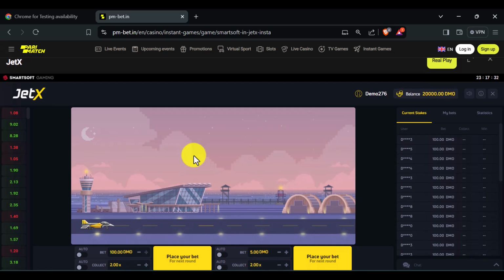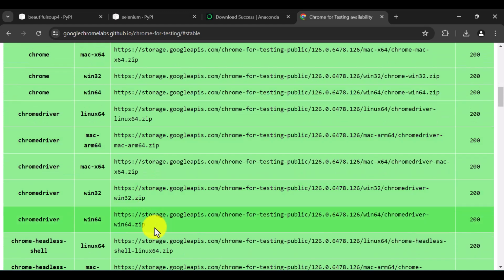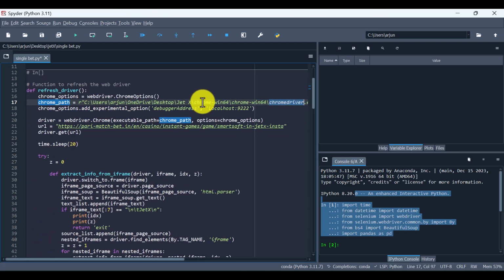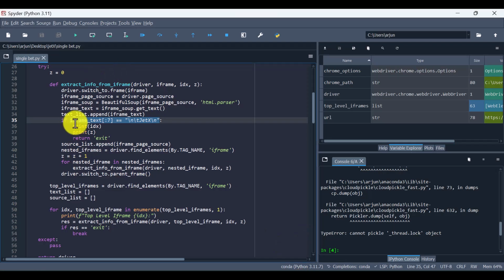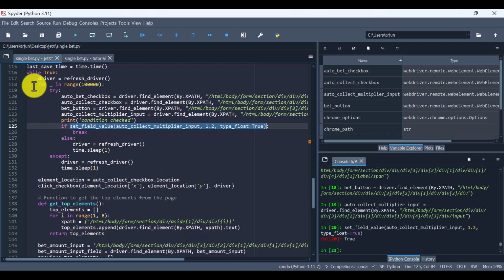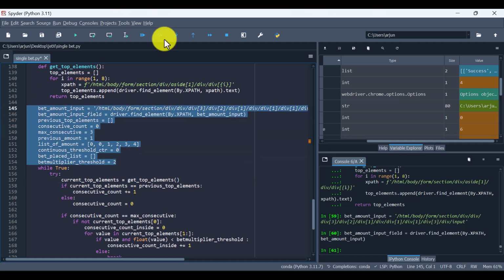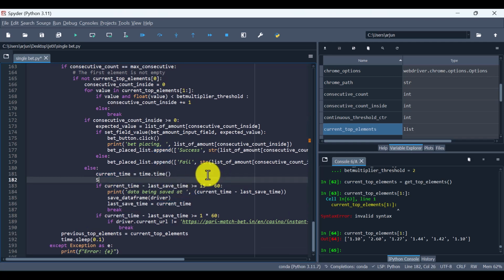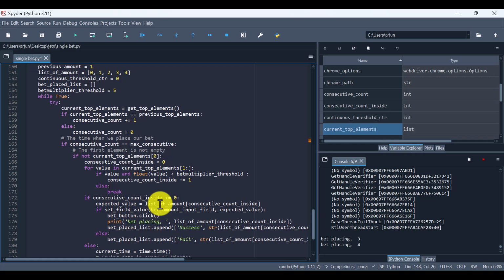Automating Bets on JETX using python: A Step-by-Step Guide JETX | Aviator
In this video, I walk you through the process of automating bets on JETX on this betting website Pari Match using Python. We’ll cover everything from setting up your environment, installing the necessary packages like Beautiful Soup and Selenium, to writing and executing the script.

Contents:

- Introduction to Pari Match and the purpose of this automation.
- Setting up your environment and installing Python packages.
- Running Chrome in remote debugging mode.
- Writing the Python script step-by-step.
- Explanation of the code and its components.
- Executing the script and observing the results.

Also, let me know if you'd like to see more videos like this, such as using AI models to predict the next multiplier. Your feedback and suggestions are greatly appreciated!